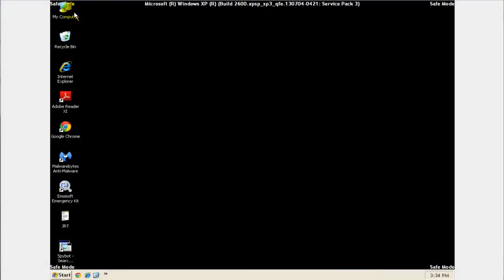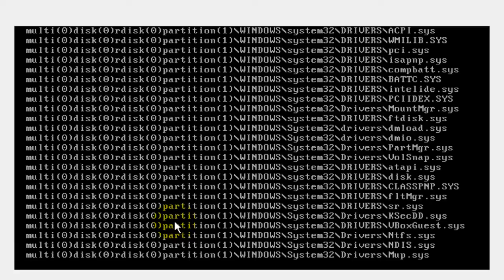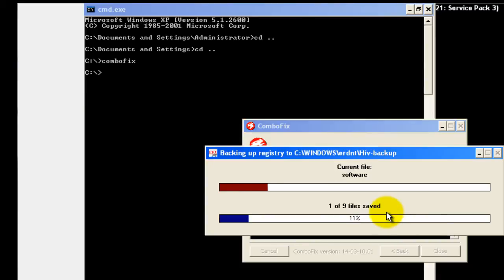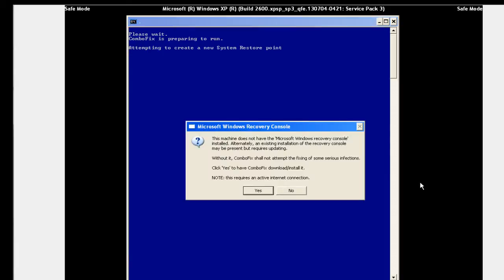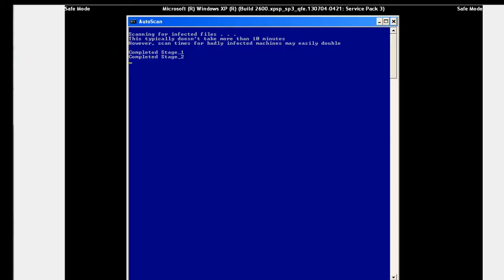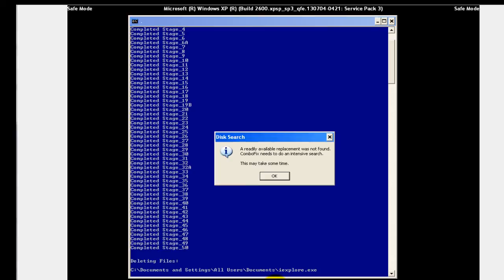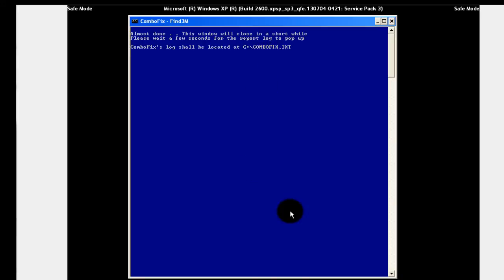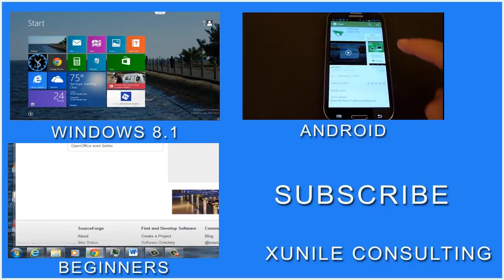Combofix - How to Install and Run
This short tutorial shows how to install and run the antivirus and antimalware application Combofix.

This video is one video from the Udemy course : Virus Removal Step By Step. There are a total of 27 lessons in the course and it has around 90 minutes of content.